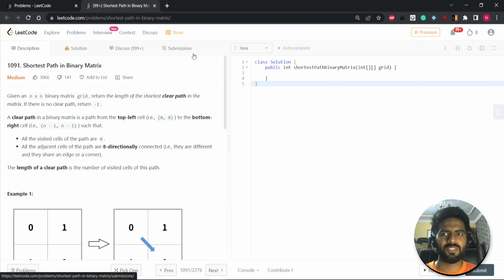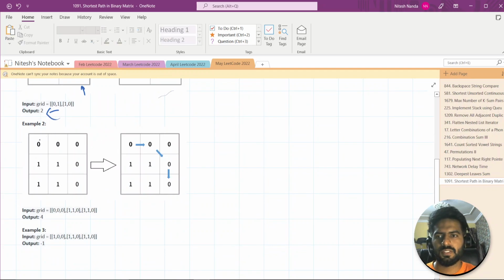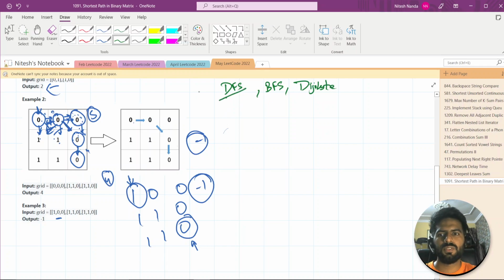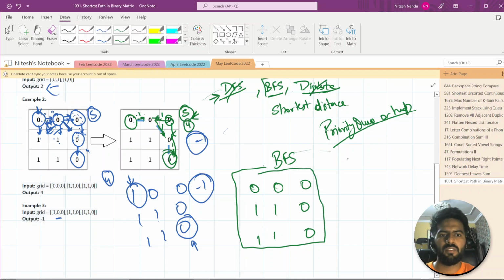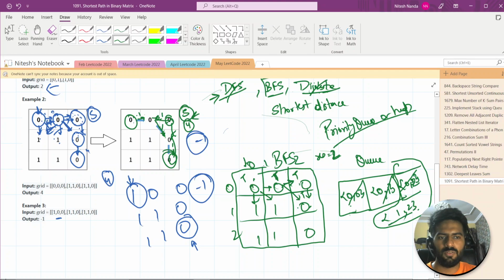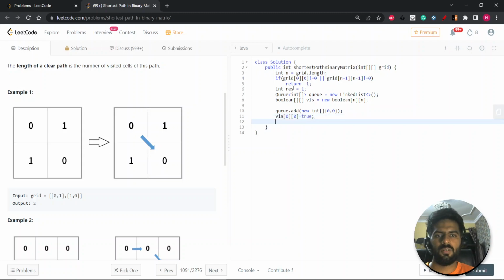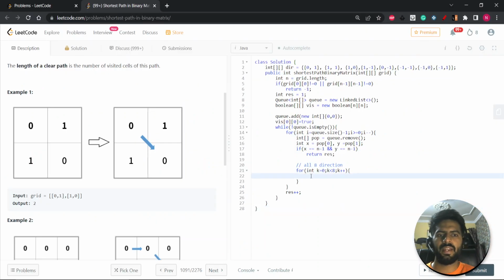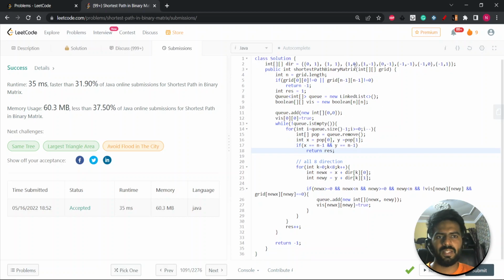Shortest Path in Binary Matrix | Leetcode 1091 | BFS | Array | Medium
Time Complexity: worst O(N^2)
Space Complexity: worst O(N^2)